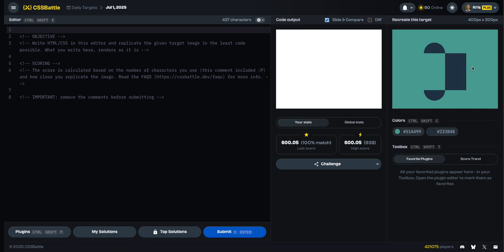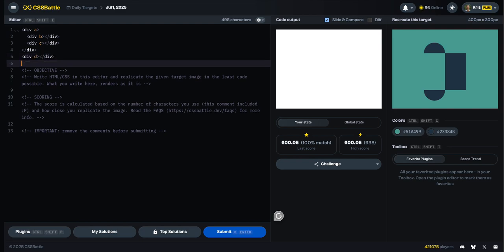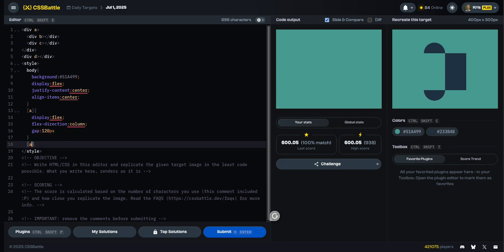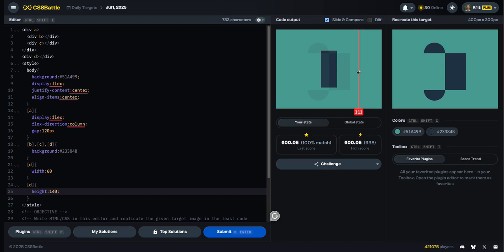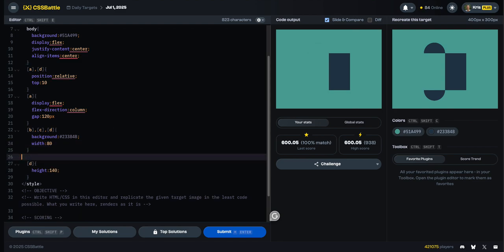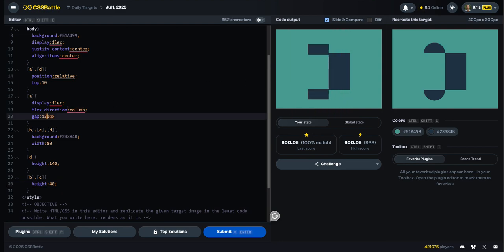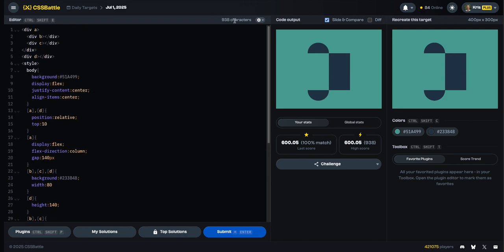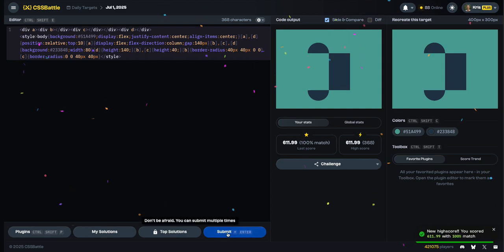CSS Battle Daily Target July 1, 2025